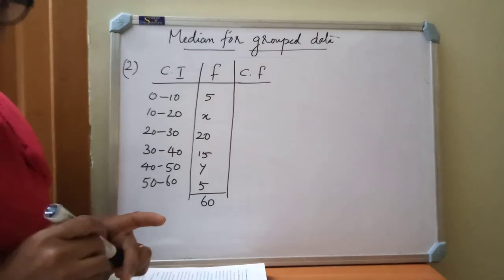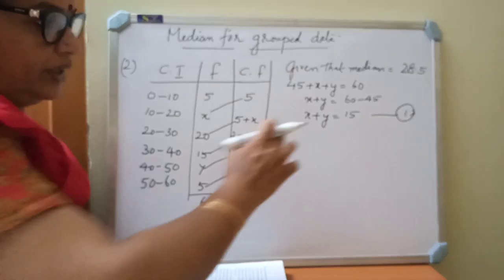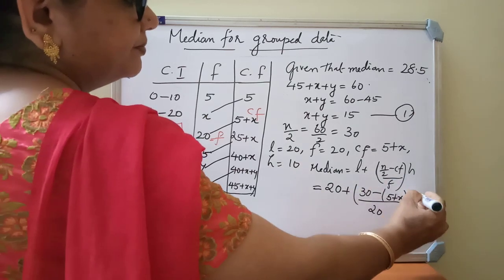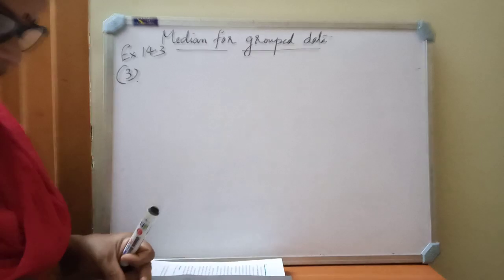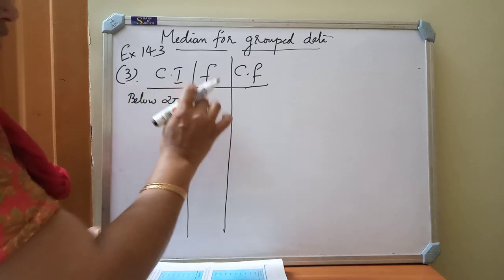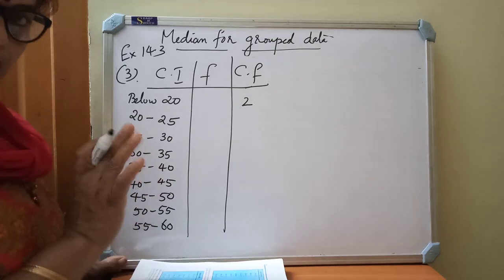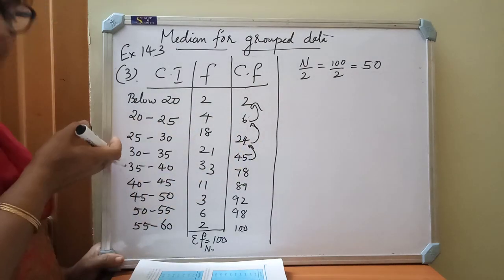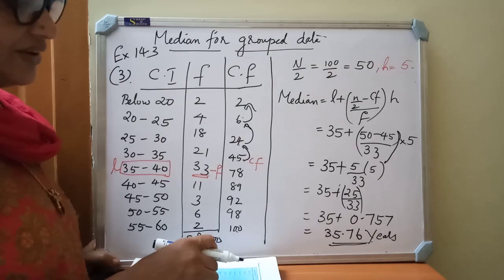Class10, Maths,Module 9(24/11/2020)